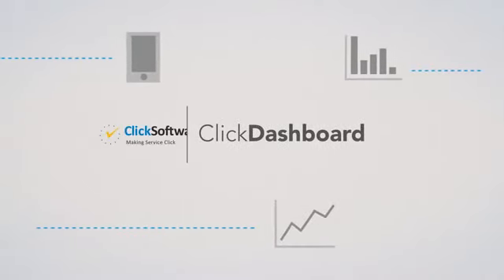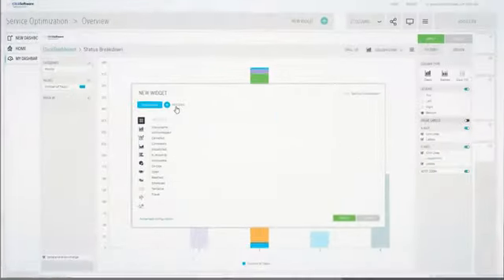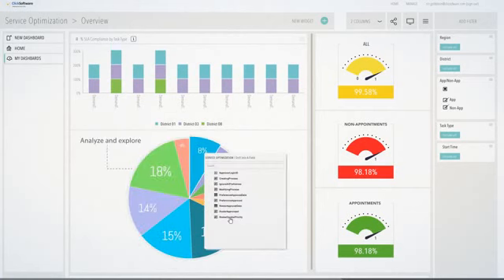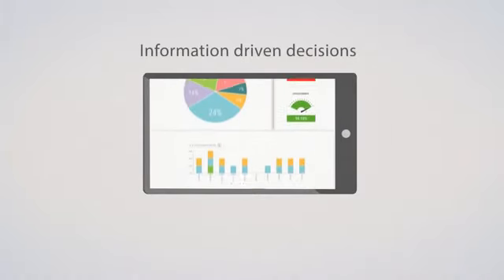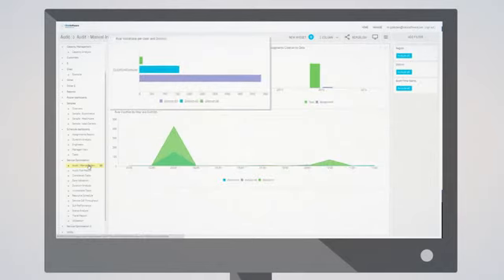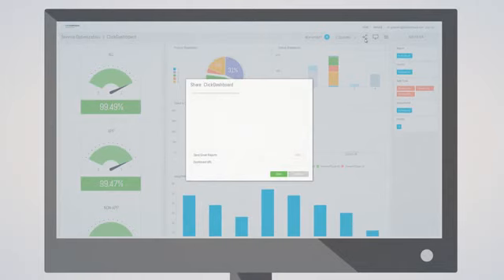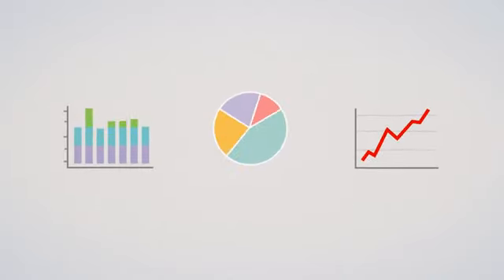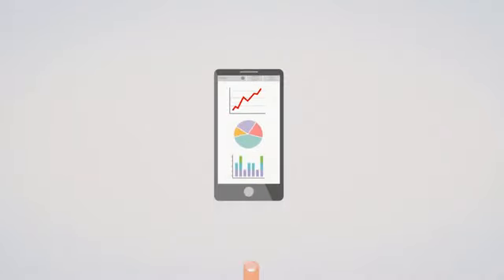Software p/negócios e análises p/acesso em tempo real em campo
Aplicado a qualquer empresa prestadora de serviços, como de energia, manutenção e telecom, o ClickDashboard é uma ferramenta de inteligência de negócios e análises que permite aos usuários acessar informações de desempenho em campo em tempo real, proporcionando maior visibilidade e controle das operações. Com as informações recebidas em tempo real ao longo do dia, relacionadas à execução das ordens de serviço, possibilita aos gestores acompanhar e ajustar as operações em campo decorrentes de situações inesperadas, como atrasos, acidentes em rota ou tempestades.